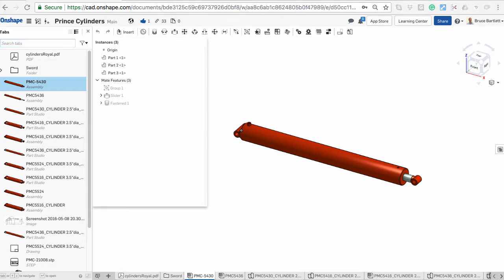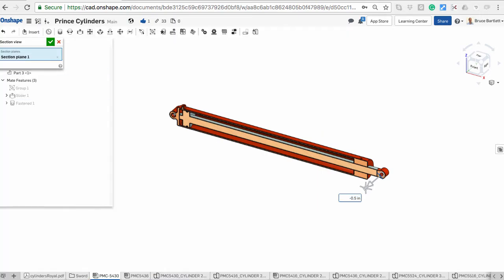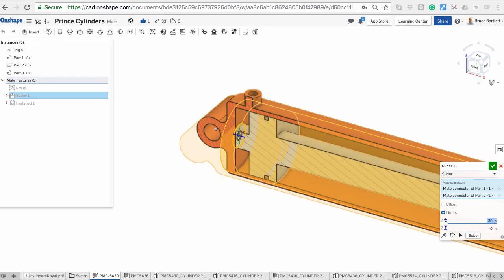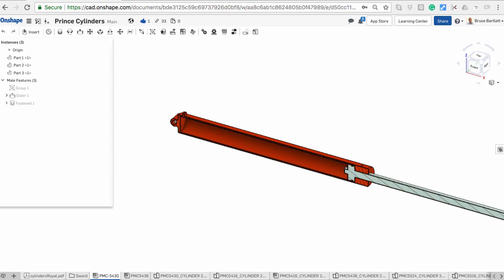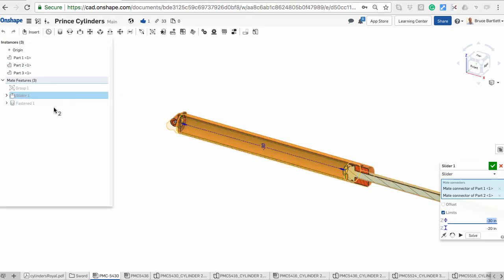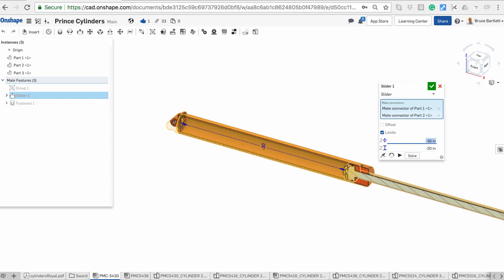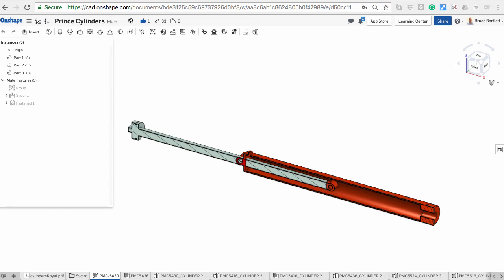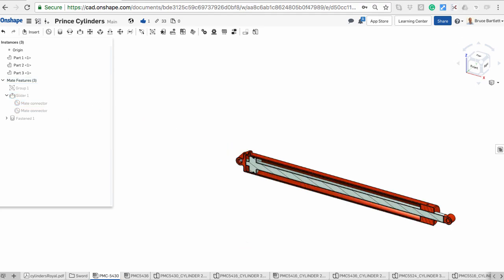Limits on slider mate for larry